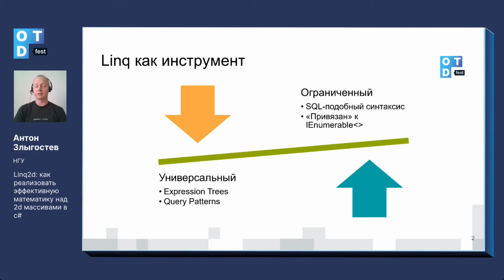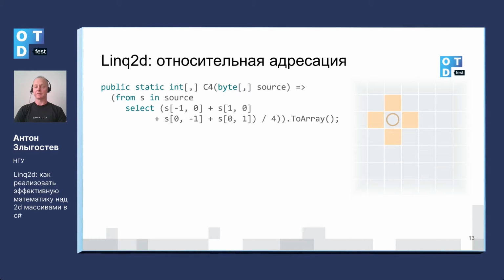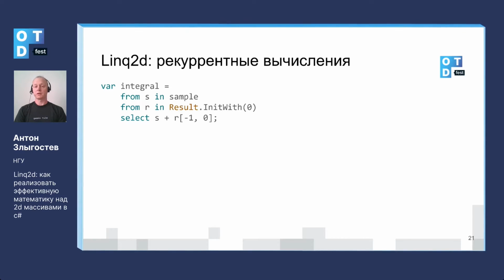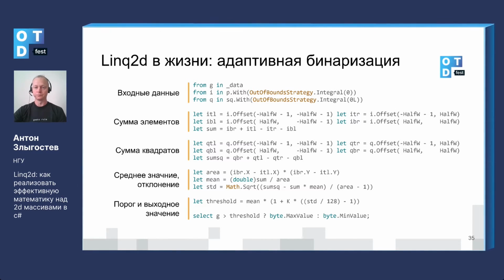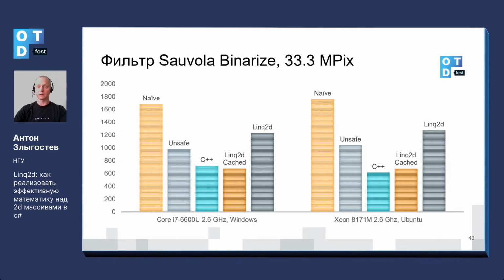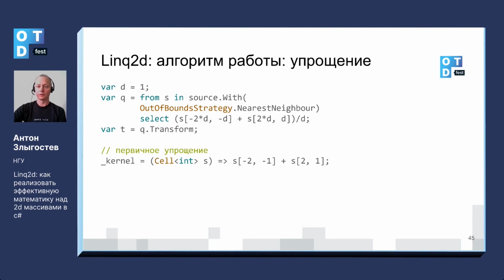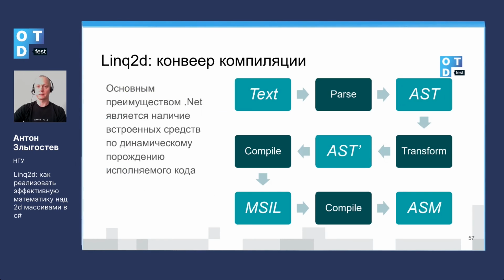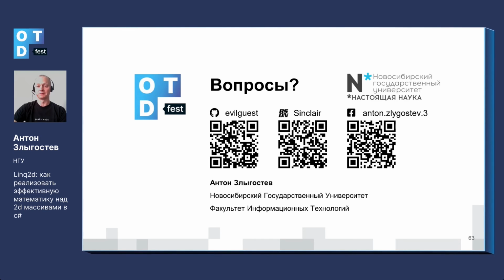Anton Zlygostev. Linq2d: Efficient processing of 2D arrays in C#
You all know about Linq in C#. The one that lets you using a language like SQL to perform operations on the object collections in memory. One can use the same language, and the operations will be rendered into an SQL code and run within a real database. However, can we apply the same approach to make mathematical calculations more efficient? Yes, we can. The linq2d library allows developers to declaratively describe the operations on the two-dimensional arrays; in run-time, the compiler generates an efficient and safe code using SIMD instructions.
The talk aims to inspire developers who value the efficiency of their code to take advantage of the C# and .NET framework: use the ready-to-use compiler to perform the lexical and syntax analysis and JIT to generate the target machine code.

Anton Zlygostev worked as an architect and project manager at Novosoft and Axmor, wrote SiteBuilder for Windows at SWsoft, and spent some time as a product manager at Parallels/Odin/IngramMicro. You can find a lot of his postsat RSDN.org.